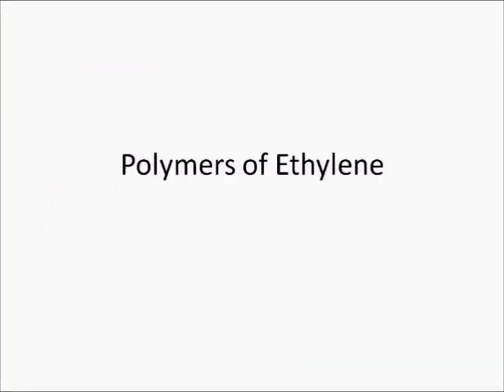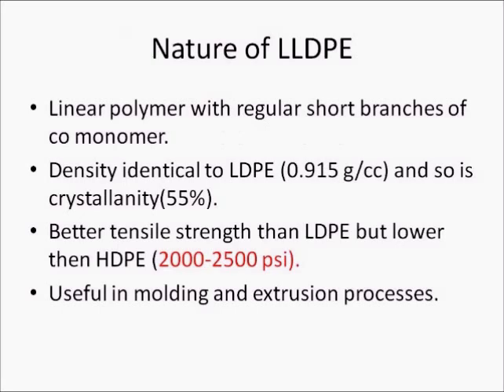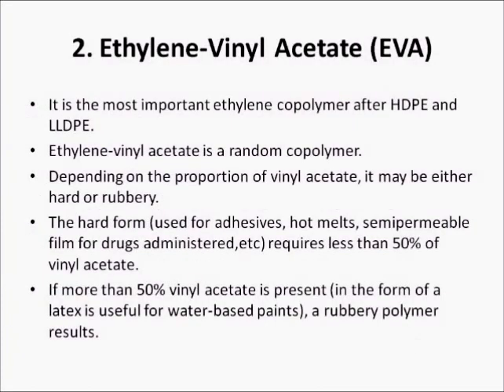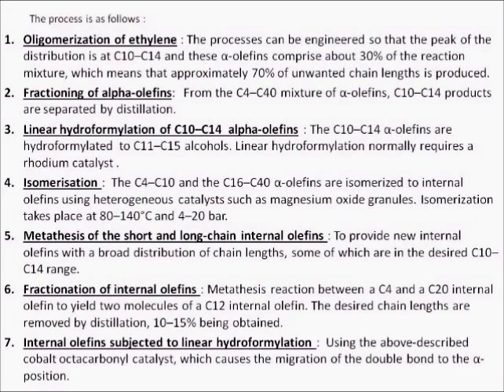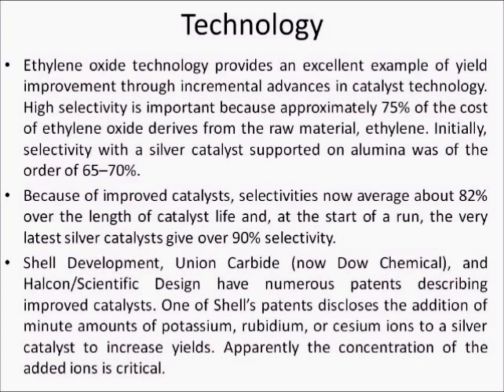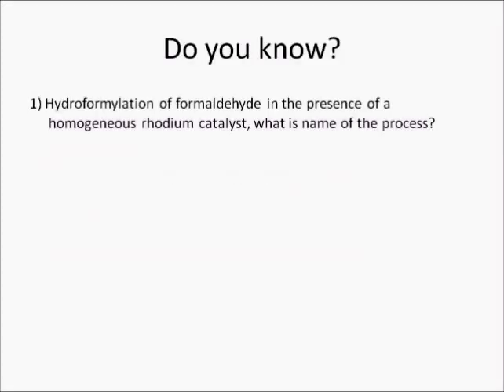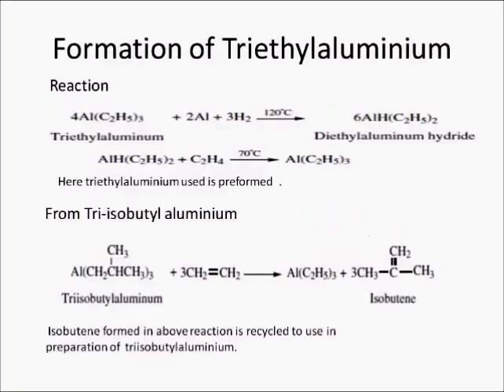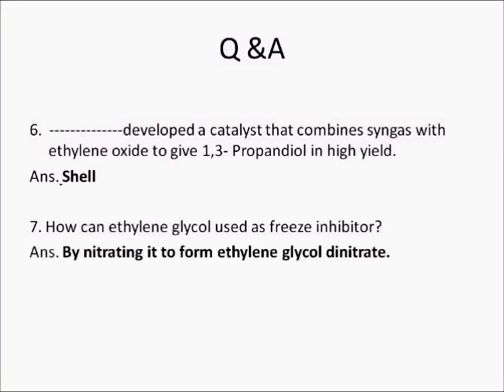Ethylene derivatives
This video gives a short description about the various chemicals and polymers prepared from ethylene.